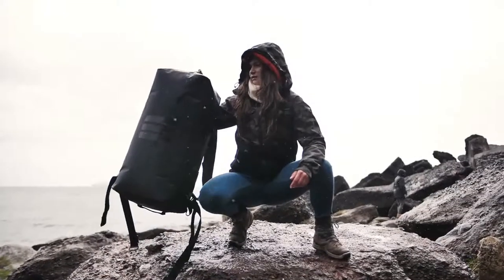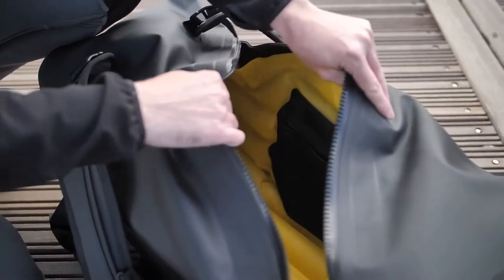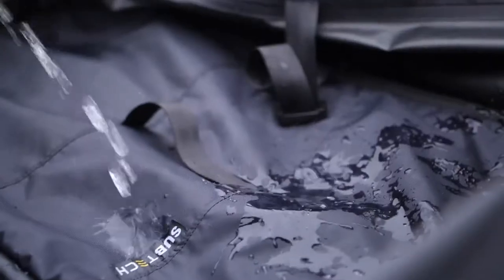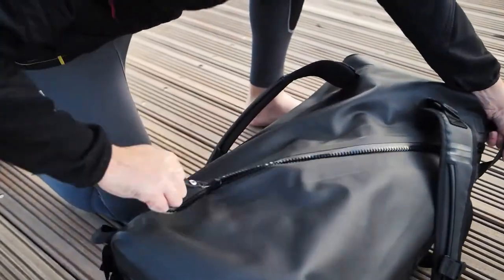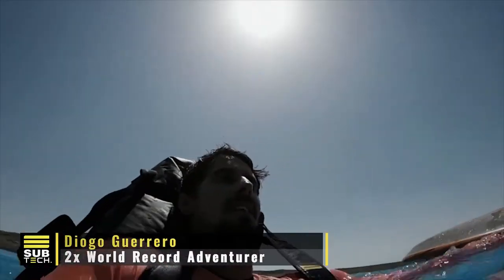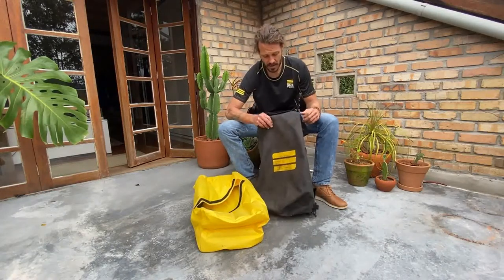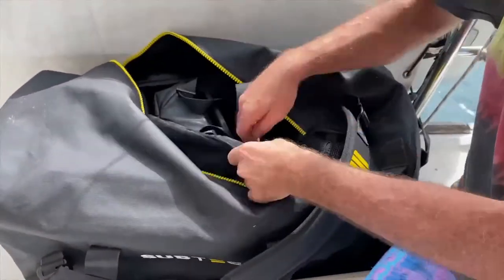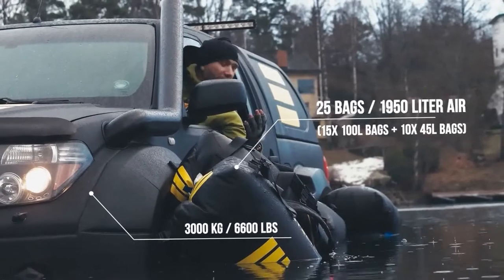SUBTECH PRO DRYBAG 3.0 : THE WORLD'S MOST EXTREME DRYBAG | Indiegogo | Gizmo Hub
BE A BACKER & PRE-ORDER SUBTECH PRO DRYBAG 3.0

PRO DRYBAG 3.0 Series | Submersible 50m/165ft | Impact protection | Floating | Military approved | Water Proof | Shock Proof | Floating Bag